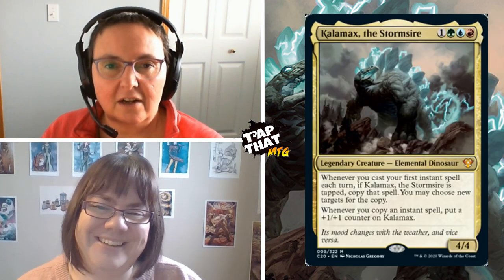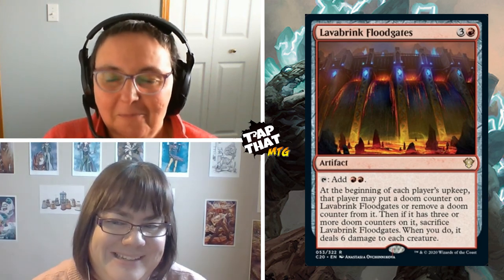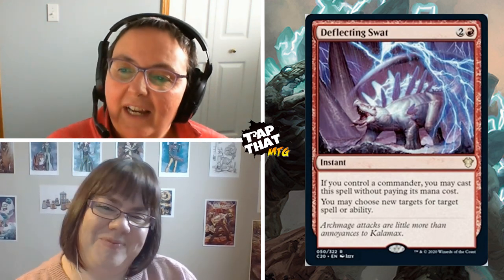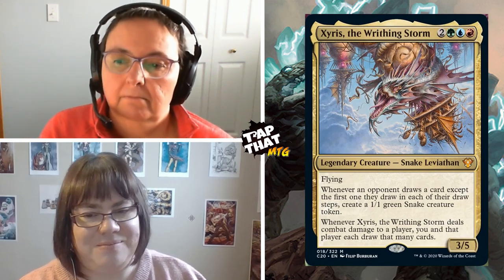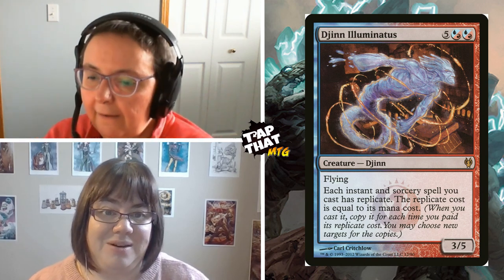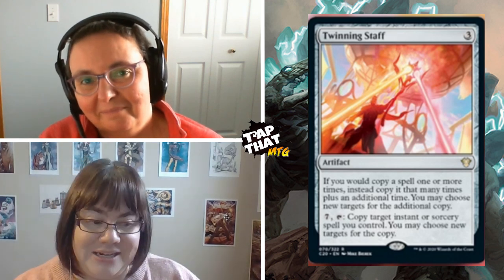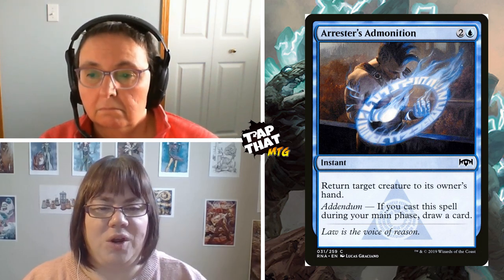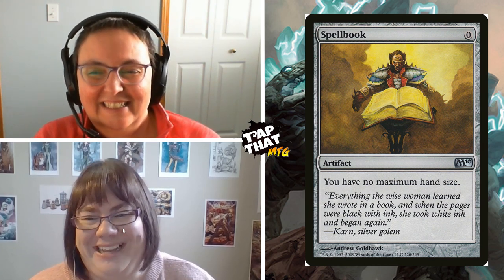Arcane Maelstrom Commander 2020 Deep Dive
The show where about everything we know about Magic the Gathering... that's probably wrong... but fun to talk about anyway!

In this episode, Shawna and Lesley take you through the ins and outs of the Arcane Maelstrom Commander deck. How to play it, what the mechanics do, and some tweaks too!